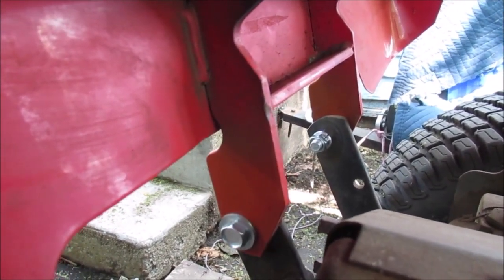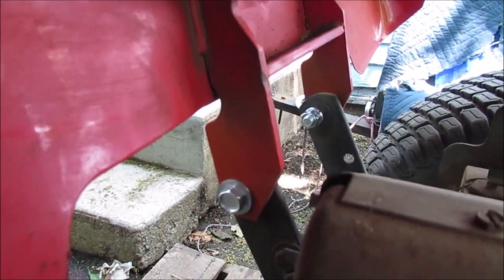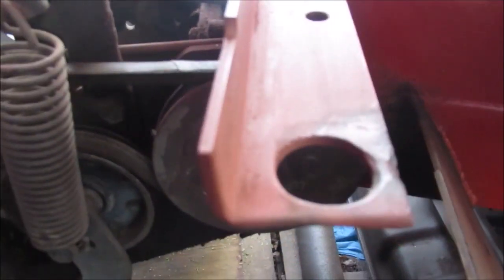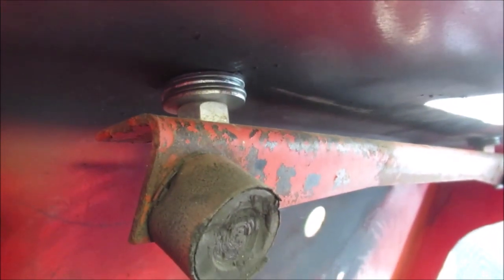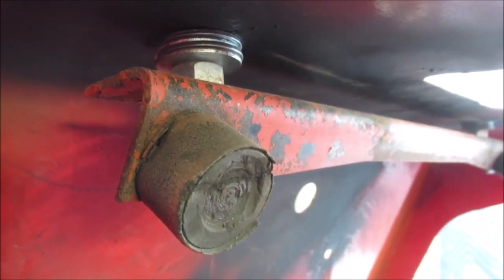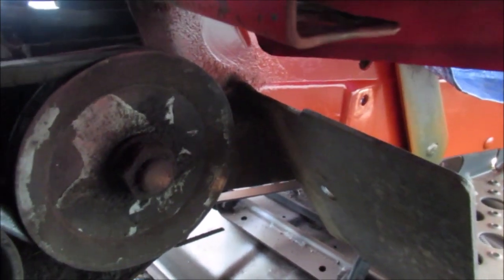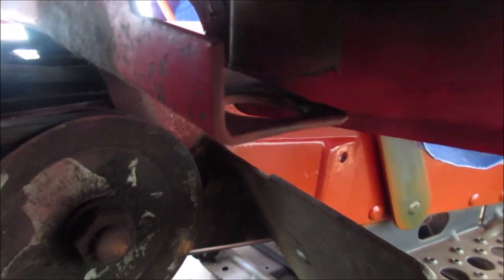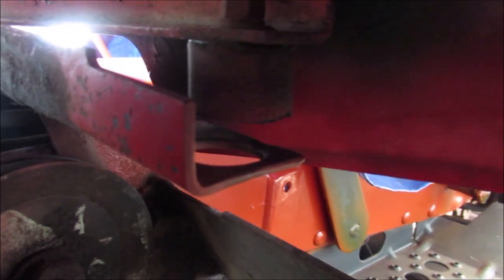Mount Fenders & Seat on Garden Tractor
ALLIS CHALMERS 716 H Fresh Painted Fenders installed back on tractor